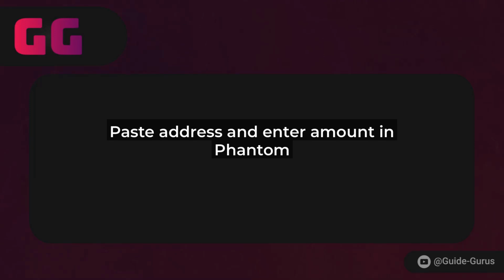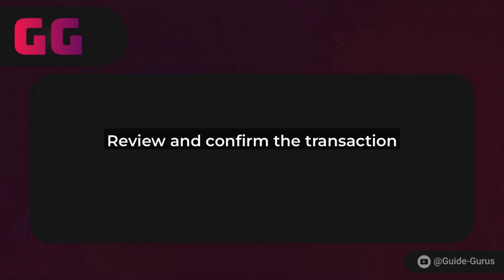How To Transfer USDT From Phantom Wallet To Ledger Nano X 2025